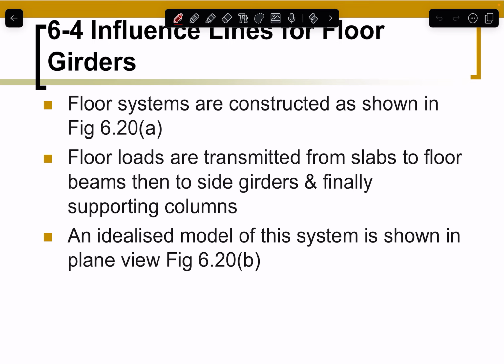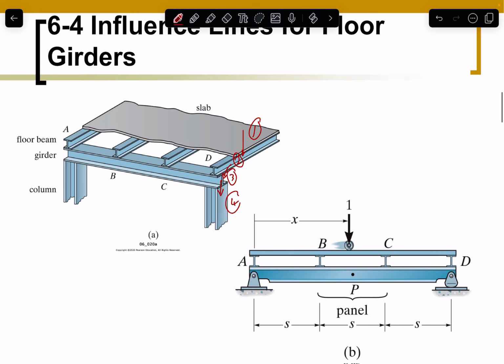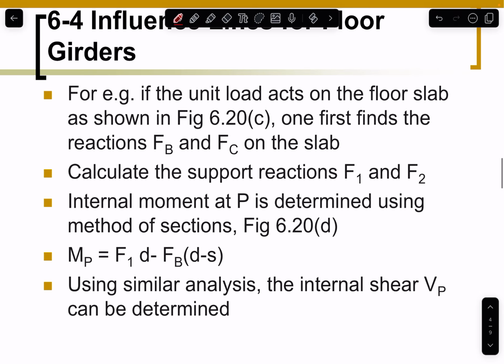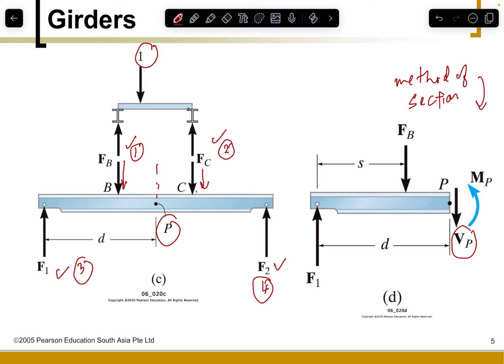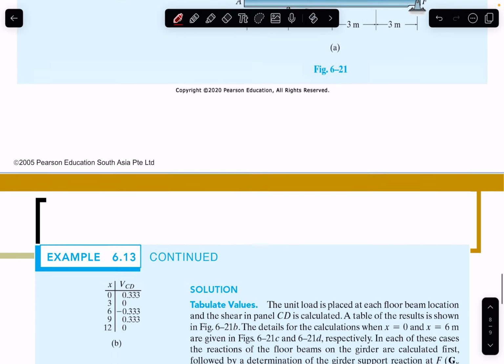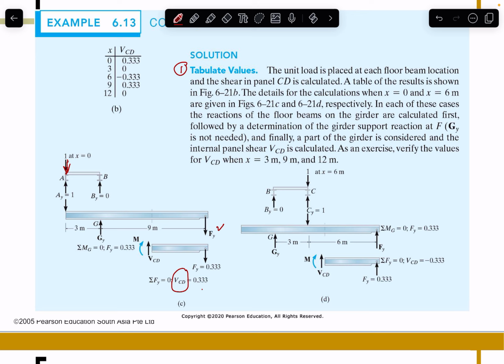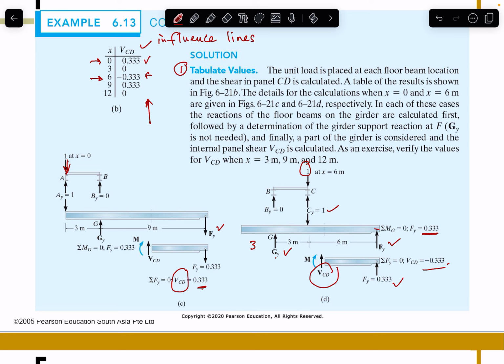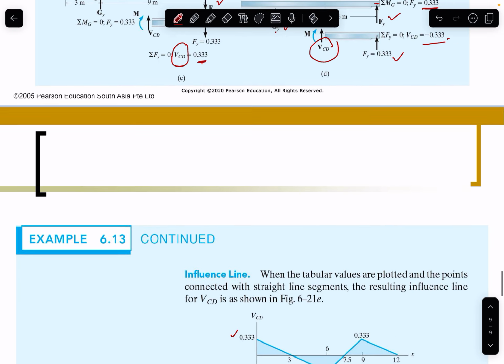Chapter 6 (6.4)